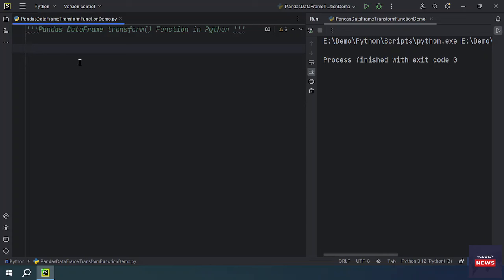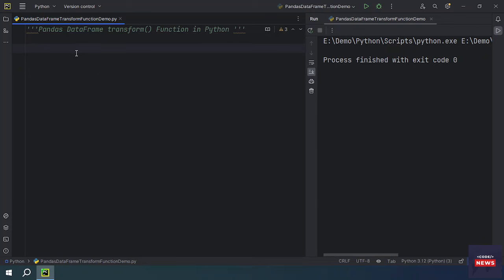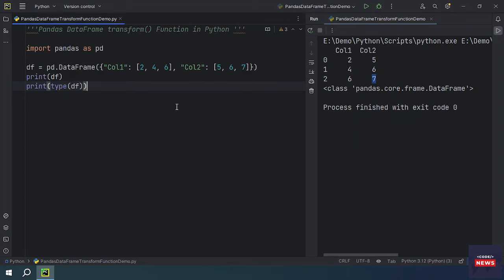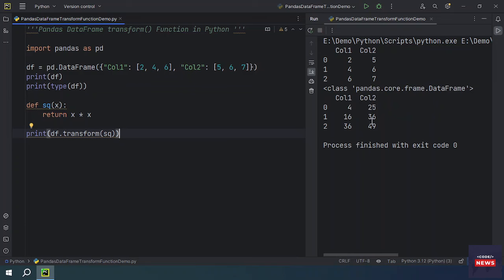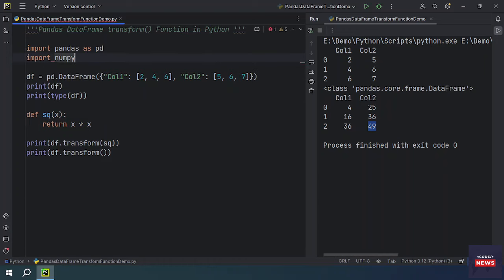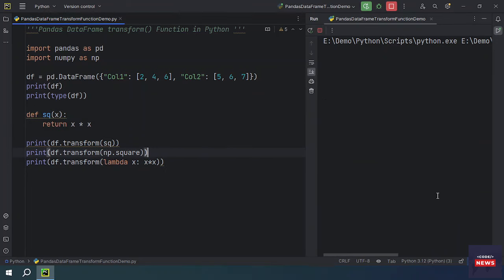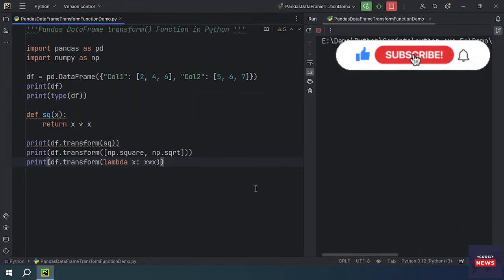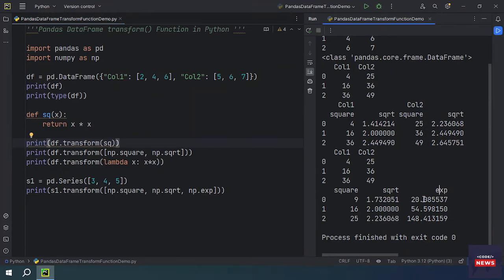Transform Function in Python | Transform DataFrame | Transform Series | Pandas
Pandas Transform Function in Python | Transform DataFrame | Transform Series.
Function to use for transforming the data. If a function, must either work when passed a DataFrame or when passed to DataFrame.apply. If func is both list-like and dict-like, dict-like behavior takes precedence.

Transform Function in Pandas
Pandas DataFrame.transform
Pandas DataFrame transform() Method
Pandas Series: transform() function
Transforming Data with Python
transform() function
Pandas Series.transform()
Transform and apply a function
Pandas Transform Function
Transforming DataFrames
Data Transformation in Python
Python 3
Python Programming
Data Science
Python Pandas
Pandas
Pandas Library
python data science tutorial
Excel
Csv
Reading CSV in Python
how to do data analysis using python
Reading excel files with python
sorting data
simple
easy